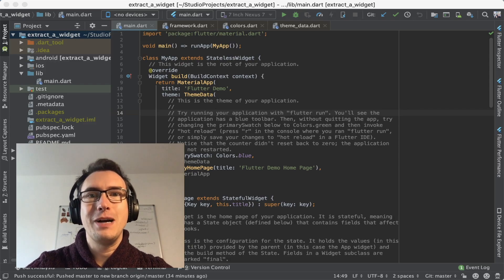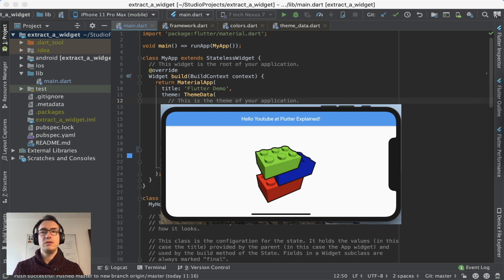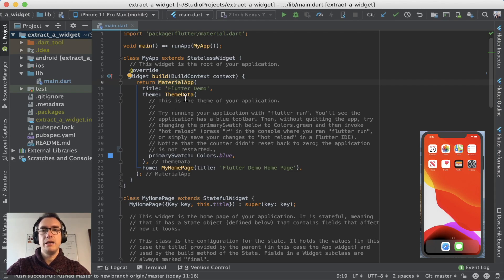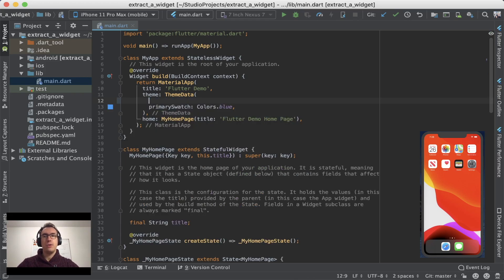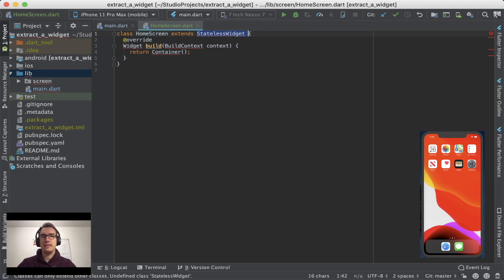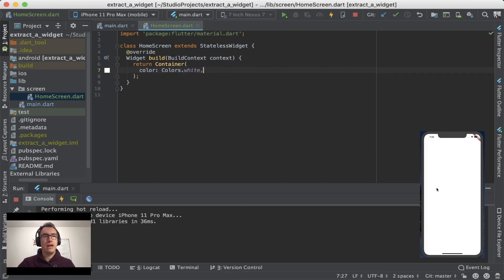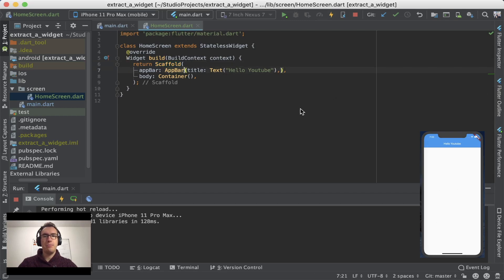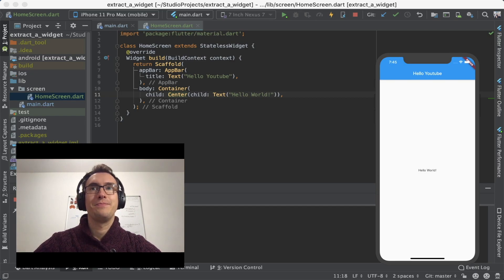Widget Foundation - Flutter Explained - Level: Beginner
In this episode of FlutterExplained, we are taking a closer look into Flutter Widgets. We want to understand how Widgets work and why they are the backbone of Flutter Development.

We will talk about the two types of widgets, and at the end of this lesson, we will create our very first widget. In this video, you will get prepared for the work in Flutter development.

⭐️⭐️ Timeline ⭐️⭐️
0:30 - Flutter Widgets System
3:25 - Creating our own Stateless Widget
7:40 - Outro

⭐️⭐️Special Thanks ⭐️⭐️
Photo by Dan Burton on Unsplash